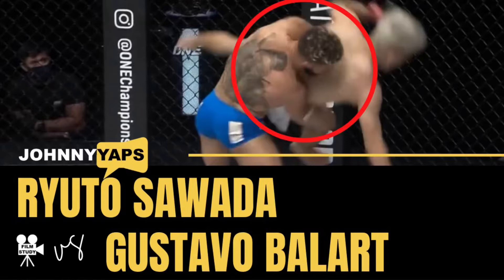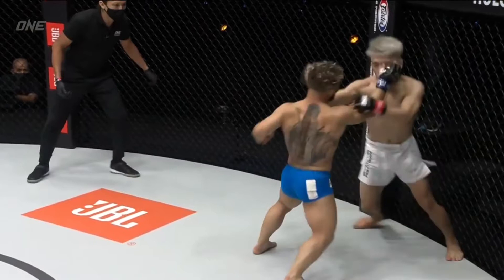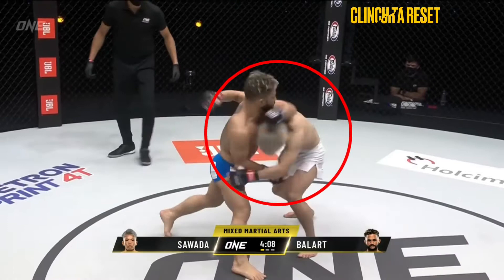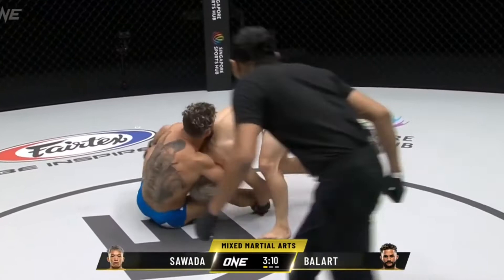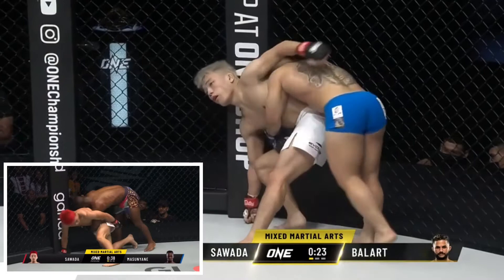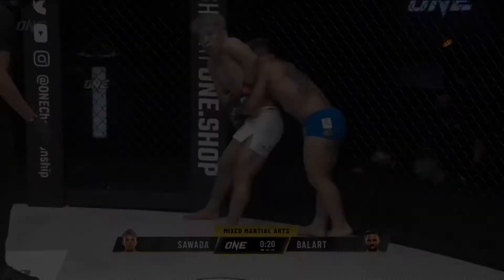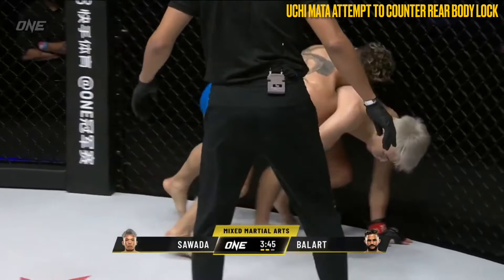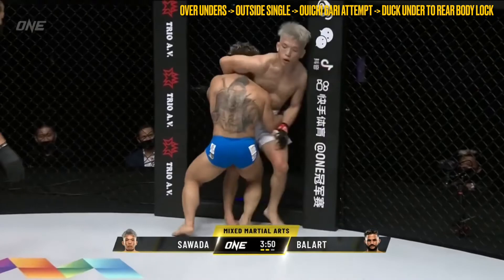Fight study: Ryuto Sawada vs Gustavo Balart | Weapon selection | One Championship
Hi Everyone,

I'm going to be releasing my previous fight studies content on this channel and taking them off my johnnyyaps channel - this will allow people to get content more specific to what they're looking for.

Repost:
Hi Everyone,

I really enjoyed the battle between these 2 martial artists and when I first watched this fight I was focused on the strategies that were employed to generate the desired outcome.

In any contest both parties are trying to impose their game plan on their opponent so this was the first element that I wanted to focus on.

I generally like to think there is a sort of formula that looks something like:
[Offensive Technical Skill set x Physical attributes = Offensive rating]
and this should be measured against the opponents
[Defensive Technical skill set x Physical attributes = Defensive rating]

Perhaps this is either an over complication or an over simplification of if you have a specific physical attribute advantage or disadvantage (such as reach, strength, size) that this should impact the skill selection (or strategy / game plan) you wish to employ in the fight.

Likewise, certain attributes lend itself to certain techniques, however I think technical proficiency should be weighted more over physical attributes (unless there is some massive discrepancy between the 2 competitors)

That said, sometimes throughout the fight a distinct advantage may come to light and then the contest becomes a race as to who can adjust their game plan to exploit their strengths and mitigate their weaknesses faster and more effectively than their opponent.

Two of the other things I enjoyed whilst doing this film study was:

1. Going down the rabbit holes of reviewing previous fights from both fighters to see if there were any lessons or commonality in their fight history.

2: Making sure I reviewed the different methods to prevent getting caught in the rear body lock position, embedding Balart's chain into my own arsenal and thinking about the counters to try and prevent the sequence earlier on in the exchange.

If there is anything I hope this study achieves, is that I hope you go down your own rabbit holes of exploring the nuances of counters and concepts to bring into your own training if you're following me as I continue to work on my film study skills.